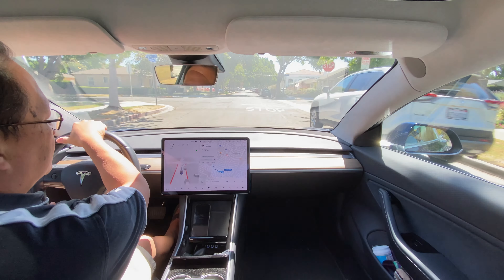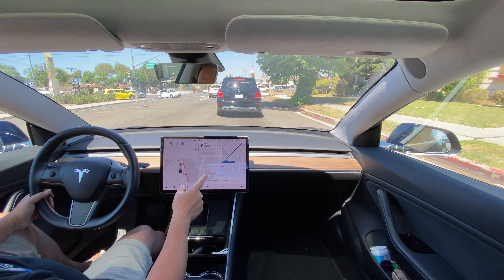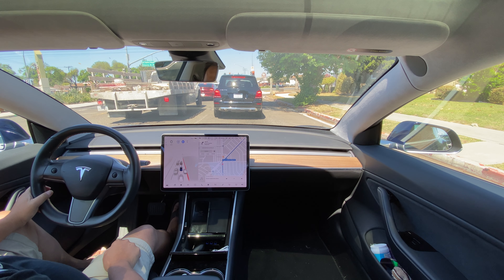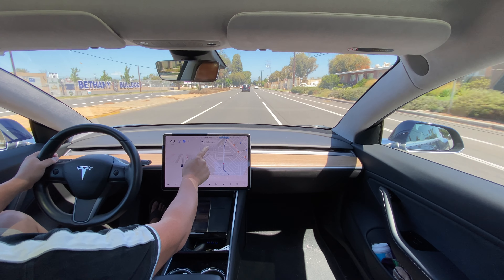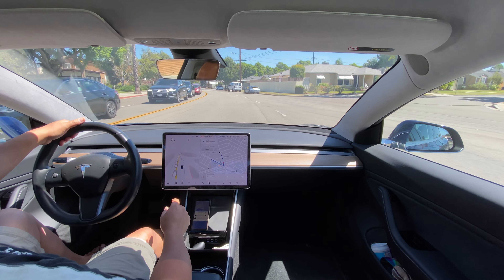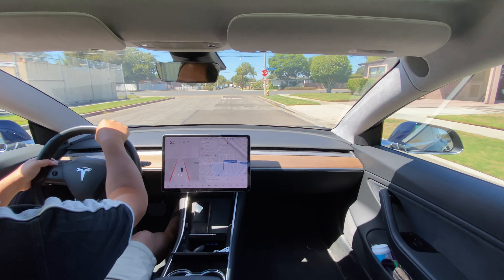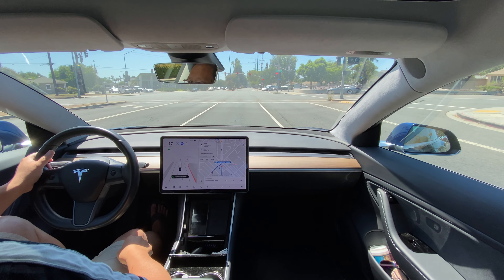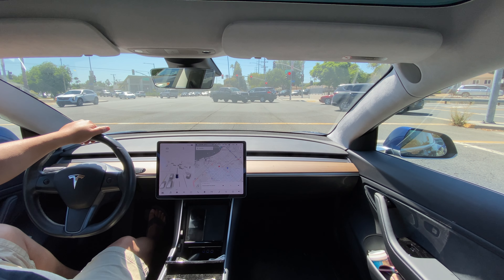FSD Beta 10.0 - 2021-09-11 1:25 PM 6:48 minutes long [release 2021.24.15]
This is a recording of FSD Beta 10.0 on 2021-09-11 recorded around 1:25 pm in the afternoon on software release 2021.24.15

Most of my more recent videos are solo, so there should be more commentary, older ones usually had a passenger (my better half), and we usually drive with less camera banter.

This video was shot on my iPhone 11 Pro, using 4k AND the Wide Angle.

These drives are a a re-test of several others that I have started to do since FSD Beta 9.0 and onward.

Here is the last attempt at this sequence of drives that I did in FSD Beta 9.2

These tests are at the Long Beach Traffic Circle, as well as some tests on the intersection of three streets:  Clark Avenue, Los Coyotes Diagonal, and Stearns Ave tests.

This is the first drive on FSD Beta 9.2 around the large roundabout in Long Beach, CA (Here it is on Google Maps -
It seems like the car took a step backward in its handling of roundabouts.

Here is a google link to the El Pollo Loco that is located at the three street intersection

This three street intersection has been a challenge for FSD Beta 9.1.  Only one of the tests worked for the set I tried in 9.1...  We get a few more good ones in FSD Beta 10.0.

Here are the details of the interventions and significant activities during this 10.0 drive.

Time stamps and description of what happened.

0:30 Activated FSD Beta for the Three Street Intersection Test, in previous releases of the software, it would route the car around this right turn to the further diagonal street exit.  As a result, in previous versions, I would drive this right turn manually to show the NN what is expected.

Here is a link to the FAILED drives from previous release:

First failed test in FSD Beta 9.1 (check out the map on the screen again)

Second failed test in FSD Beta 9.1 (check out the map on the screen again)

This time, the navigation indicates that it WILL attempt to make the right turn the way a human would.

0:58 This is where I discuss on the video the fact that the car is indicating that it will turn into the far right diagonal turn, rather than the more immediate right turn in the Three Street Intersection Test area.

2:50 The car attempts to make that right turn.

3:42 It was routing to make another Left turn at the Three Street Intersection Test, for some reason I didn't like the behavior because the map indicated a turn, but the car was moving in a manner that it would skip its planned turn, so I went ahead and took over manually.

5:30 Reactivated FSD Beta to re-try the missed left turn.

5:45 This time, rather than make a left-turn, as indicated on the map, the car moves to the right lane away from the turning lane, so I intervened and marked it. Autopilot Snapshot at 1:31 PM

End of today's Traffic Circle and Three Street Intersection Tests.

This was filmed in 4k on 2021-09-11, published on 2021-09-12.  At the time of the posting, the HD and 4k are still processing.

If I’ve been the best at helping you decide to purchase a Tesla vehicle or solar, and you need a referral code: Use my referral link to receive 1,000 free Supercharger miles with the purchase and delivery of a new Tesla car, or earn a $100 award after system activation by purchasing or subscribing to solar panels otherwise, use whoever helped convince you!